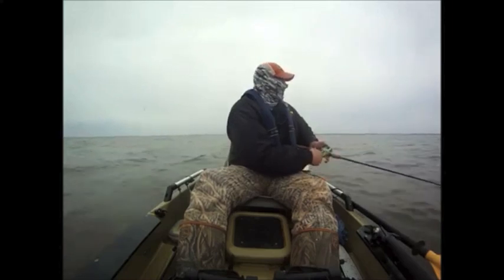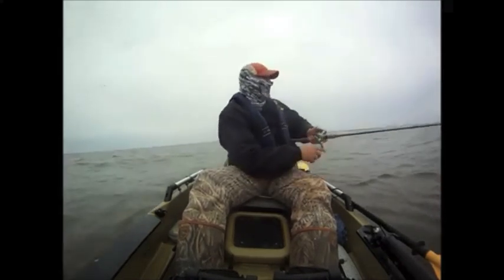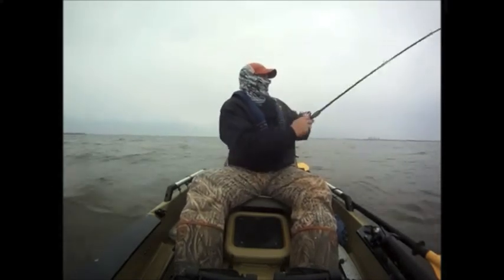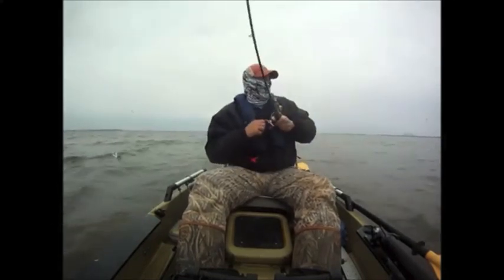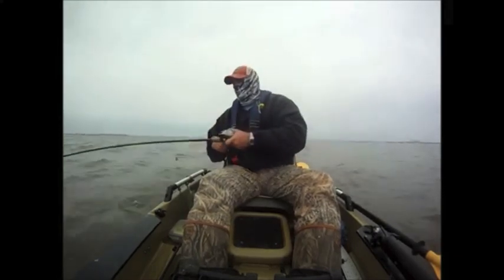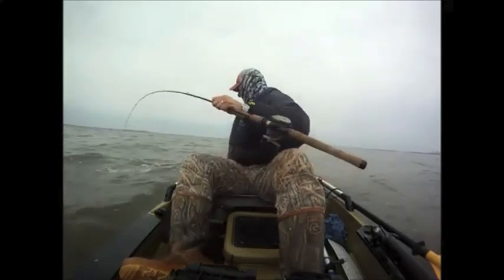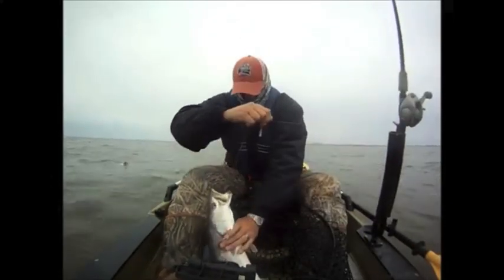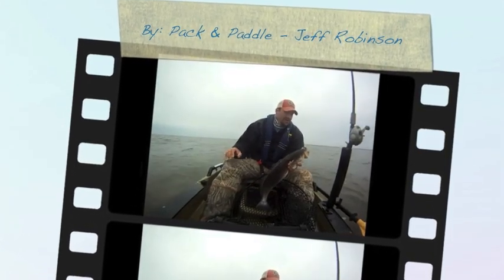Speckled Trout on Corky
Jeff Robinson demonstrates some tips and techniques for catching wintertime trophy trout on the Corky in a kayak